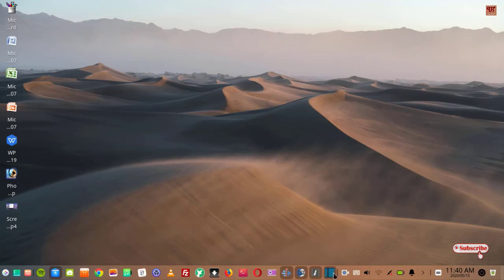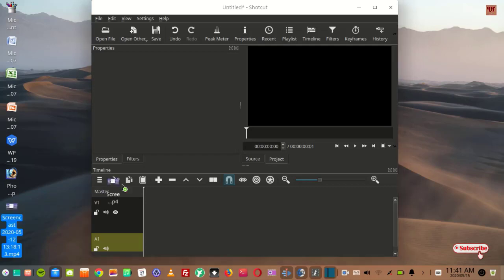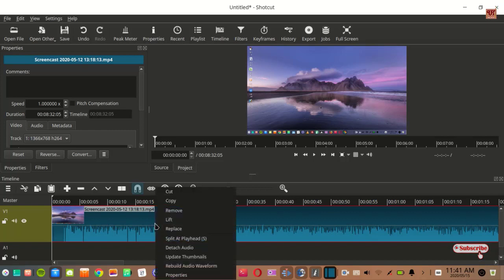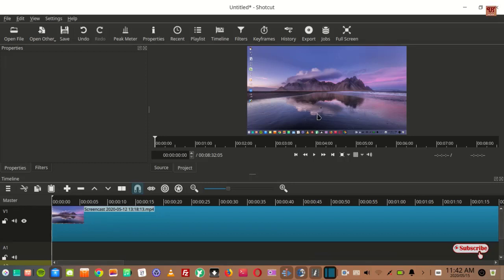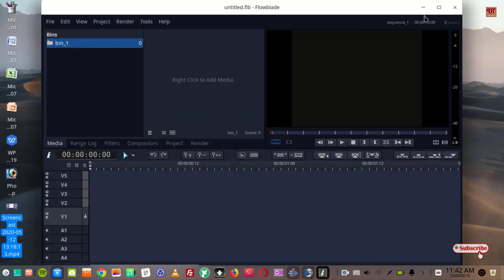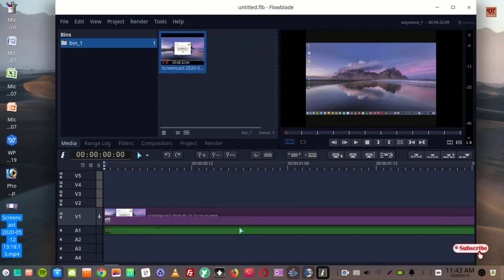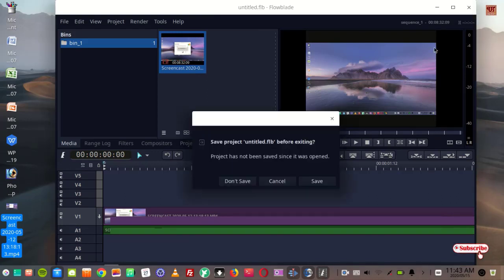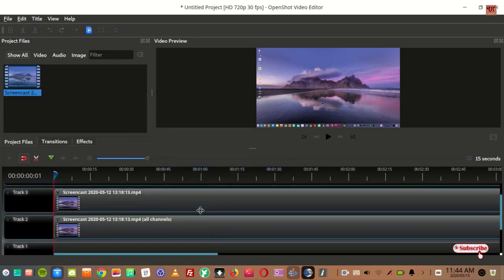How to easily separate Audio from Video in any Linux Computer ?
This video tutorial is all about How to easily separate Audio from Video in any Linux Computer .